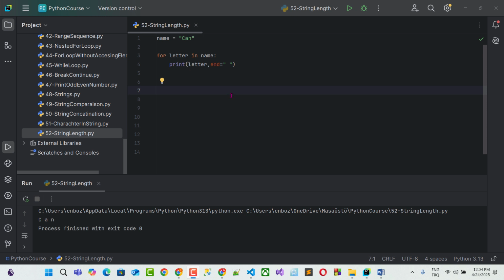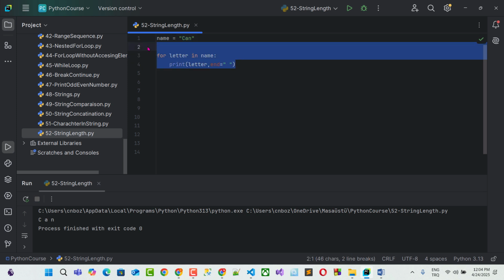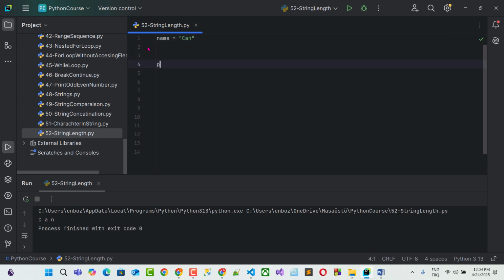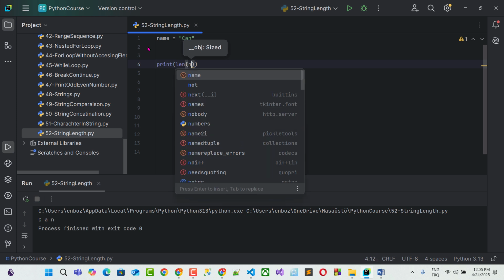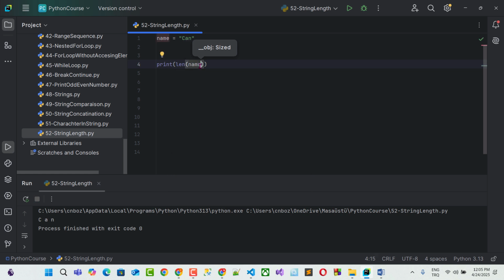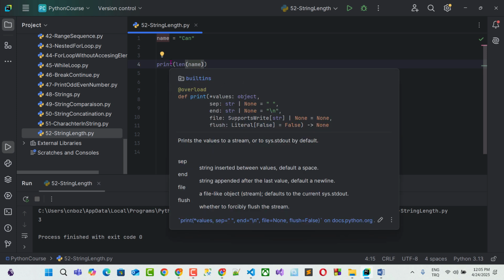#52 Length Of A String In Python Programming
In this video, you'll learn how to find the length of a string in Python using the built-in len() function. This is one of the most commonly used operations in Python when working with strings. Understanding how to measure string length is essential for tasks like input validation, data analysis, and string slicing.

We’ll go through simple examples to help you understand how len() works and explore common use cases and mistakes beginners should avoid.

🔹 Topics Covered:

Using len() to get string length

Working with empty strings

Length of strings with spaces and special characters

Practical use cases in real programs

By the end of this tutorial, you’ll be confident in measuring and using string lengths effectively in your Python projects!